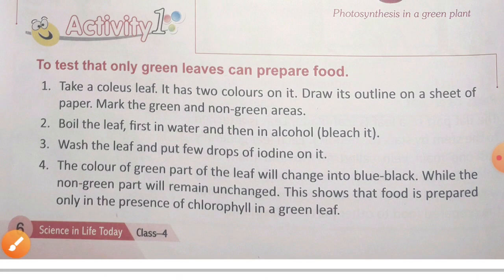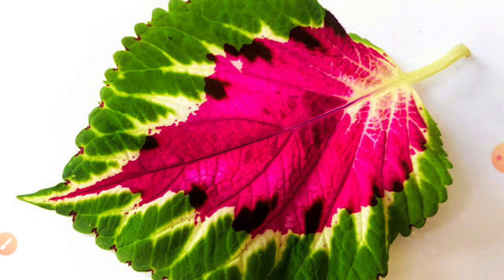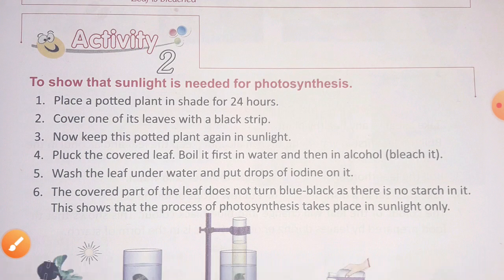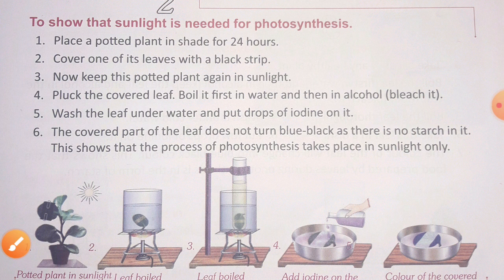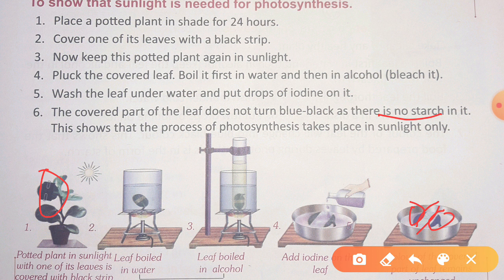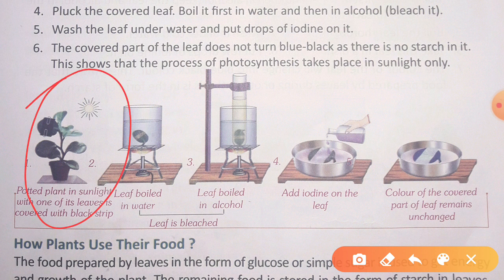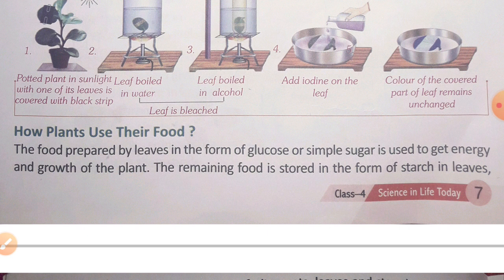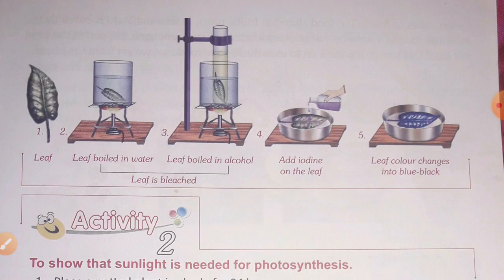4th-Science-Ch-1-(The Green Plants : Producers of Food) Part-2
Junior Classes